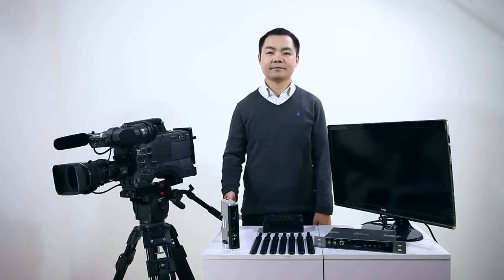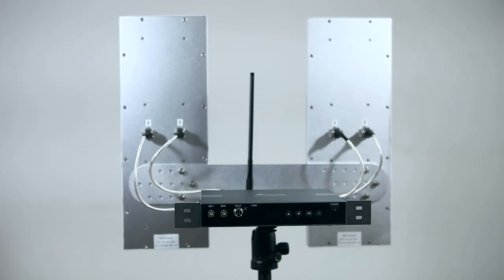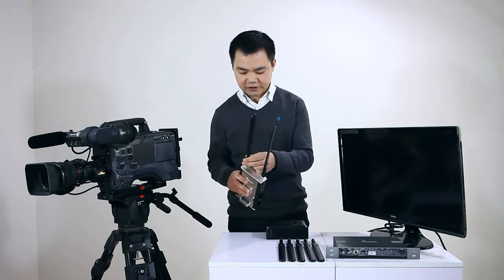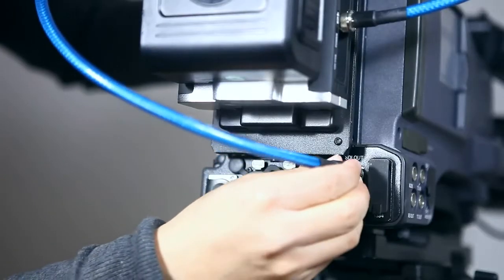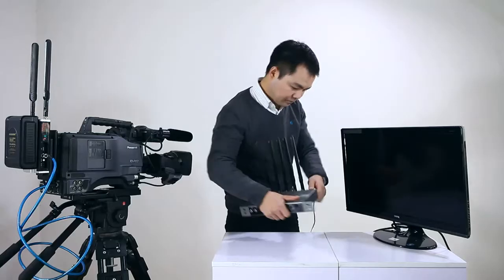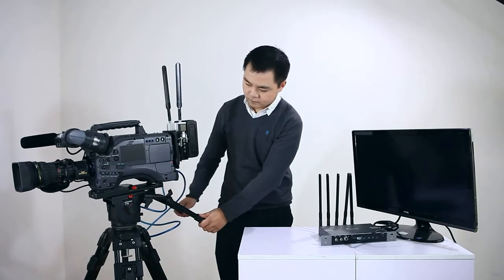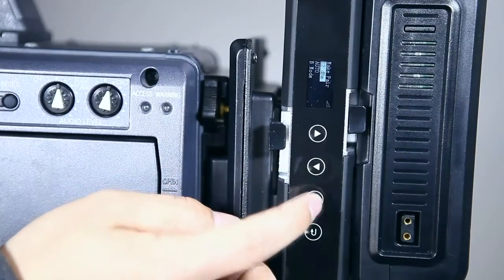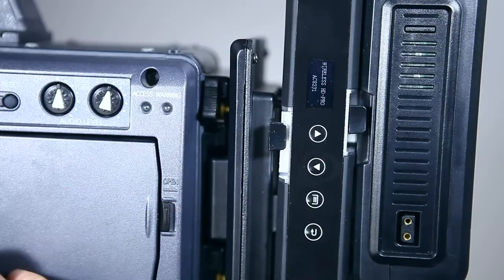Wireless SDI/HDMI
transmission range